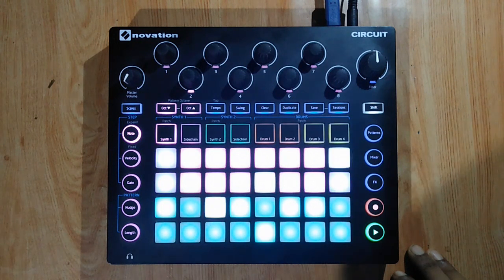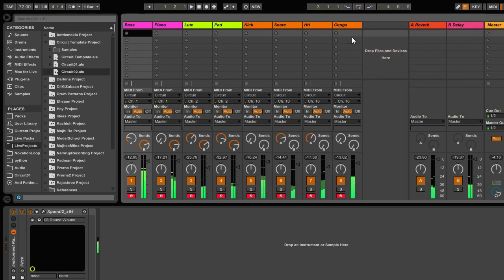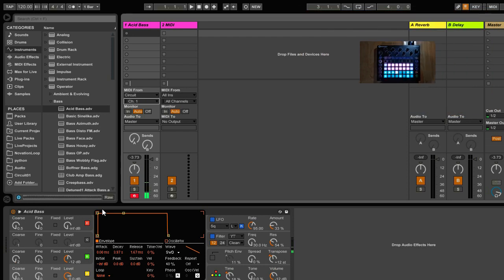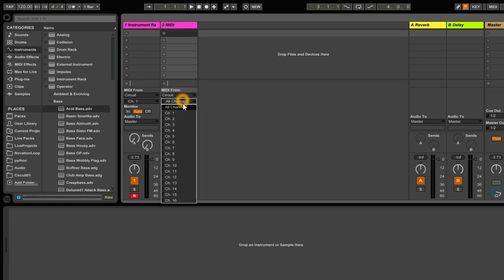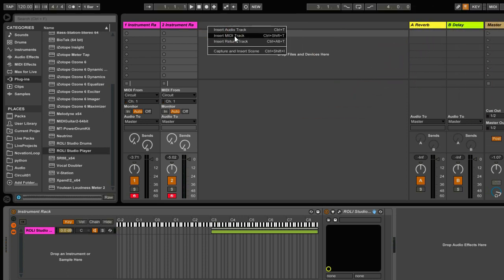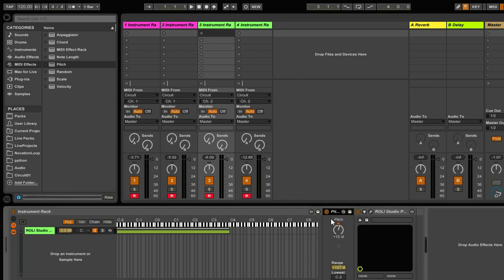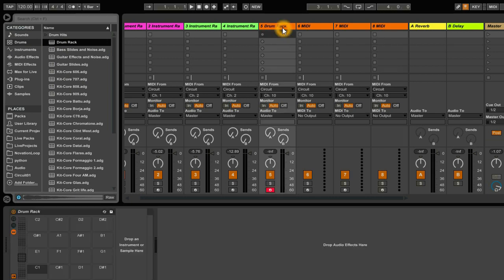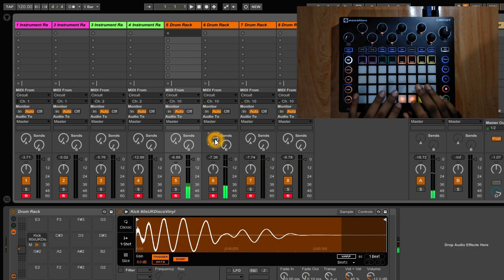Novation Circuit: As MIDI Controller (Part 2) | Sequencing 4 instruments on synth 1 & 2 (Tutorial)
In this video I am sharing a technique on how I use my Novation Circuit as a MIDI controller to control 2 to 3 instruments on a single synth track. Please watch the part 1 video to understand the workflow better. Here is the link: